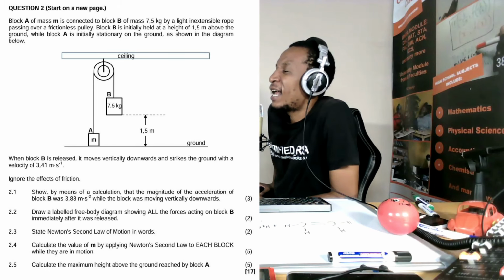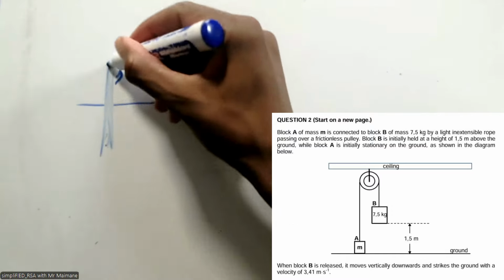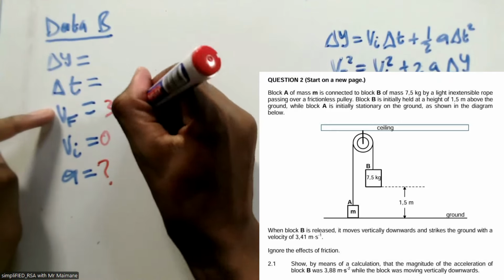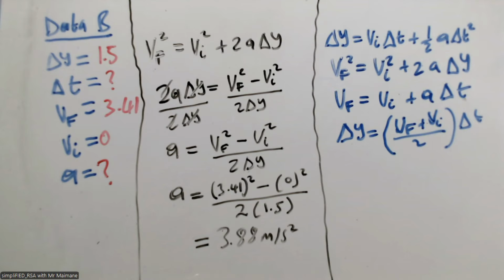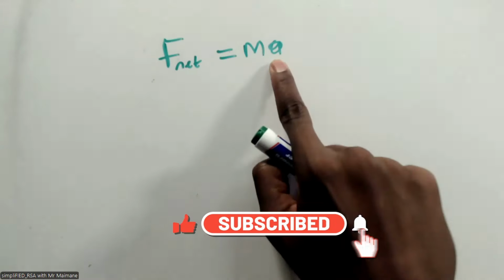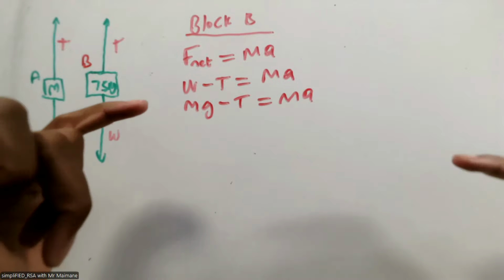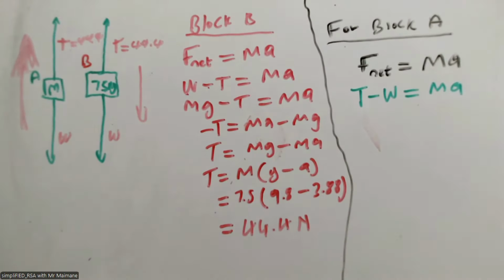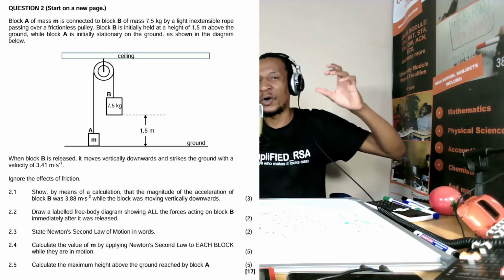How to Solve a Two-Blocks in Motion Problem Using Newton's Second Law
In this step-by-step tutorial, we’ll solve a physics problem involving two connected blocks in motion. You'll learn how to:

✔ Prove the acceleration of a falling block using kinematics
✔ Draw a correct free-body diagram showing all forces at play
✔ Apply Newton’s Second Law to determine the unknown mass
✔ Calculate the maximum height reached by the rising block

This video is perfect for students studying Newtonian mechanics and preparing for exams. Watch till the end for a full breakdown!